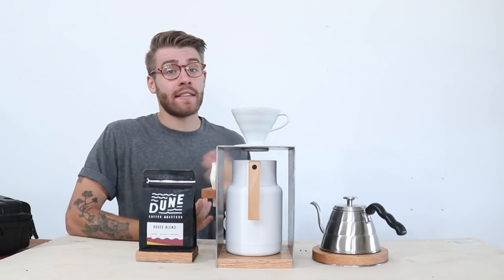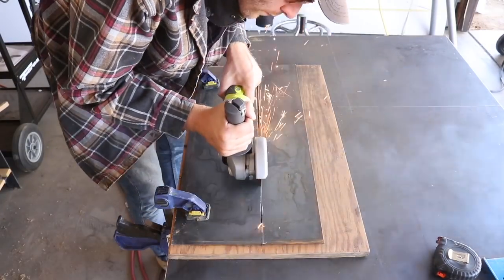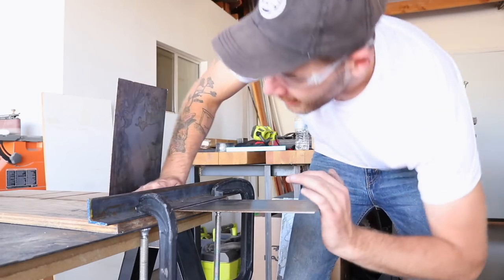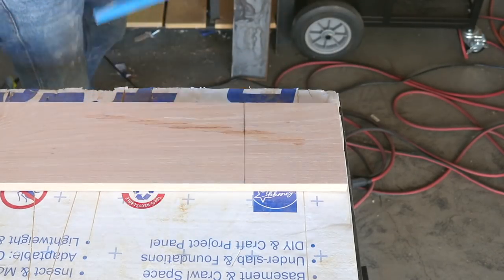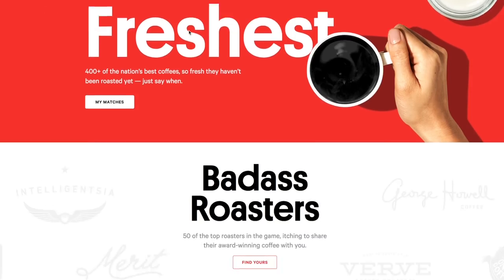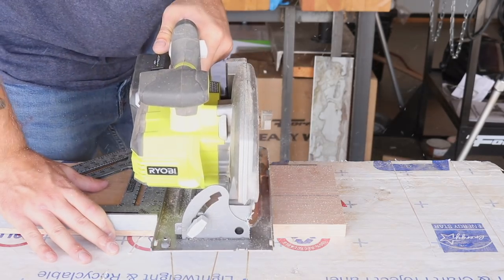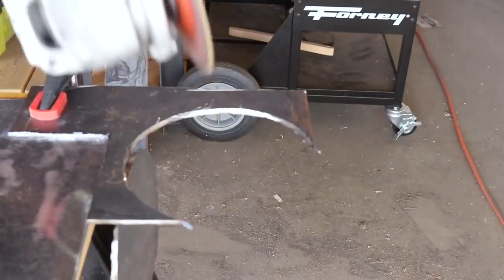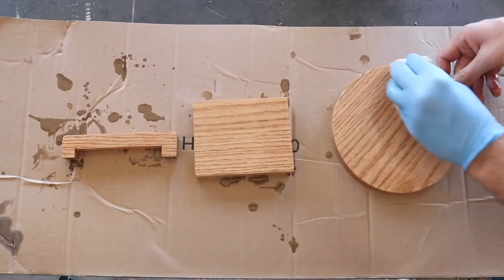DIY Pour Over Coffee Station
Today on Modern Builds I'm making a DIY Pour Over / Drip Coffee Maker out of 1/8" plate steel and 3/4" red oak. You can pick up cut off pieces of steel from most metal suppliers, and all of the cuts for this project can be made with just an angle grinder. If you plan on building this project for yourself be sure to check out the link to my website article where I'll have PDF plans available. Links for the products I used are below.

Carafe: (Amazon)
Dripper: (Amazon)
Kettle: (Amazon)
Construction Adhesive: (Amazon)
Super Glue Gel: (Amazon)
Coffee Filters: (Amazon)
Magnets: (Amazon)